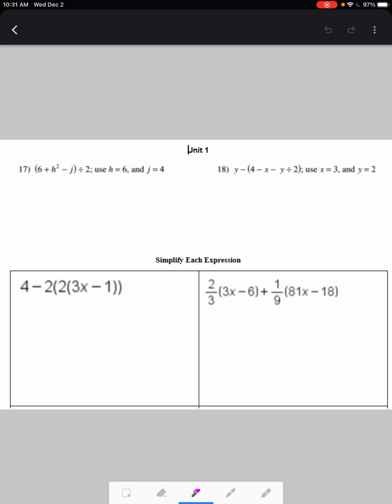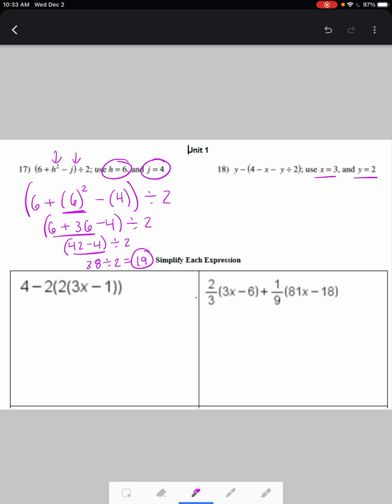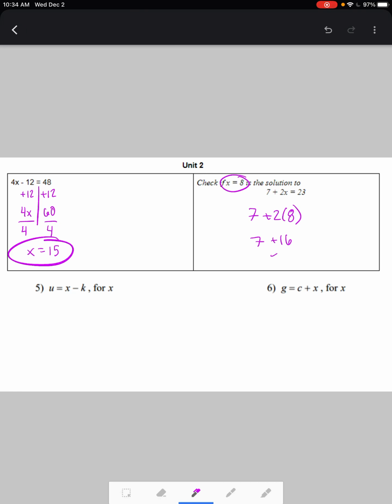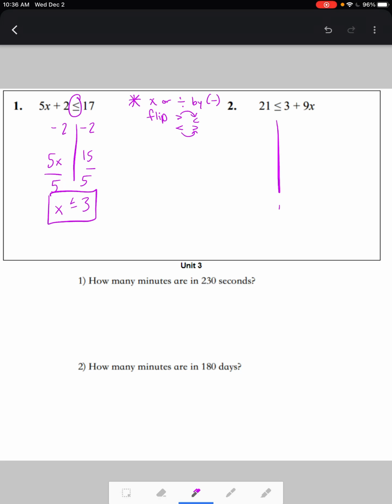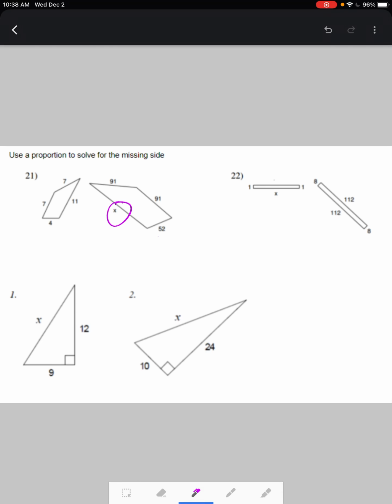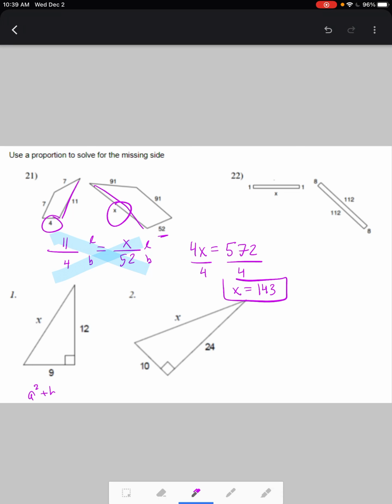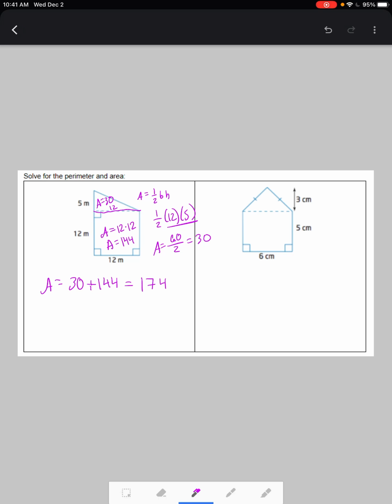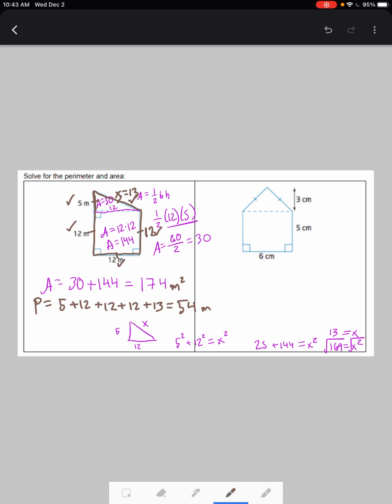TM Unit 1-3 Review